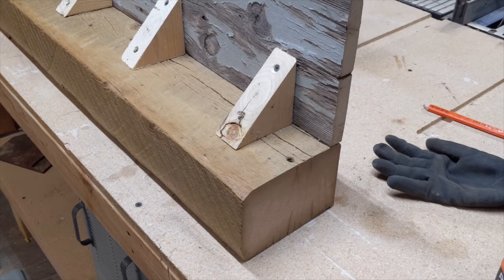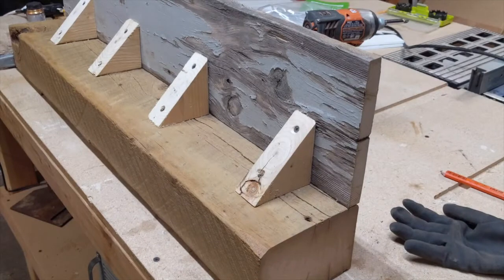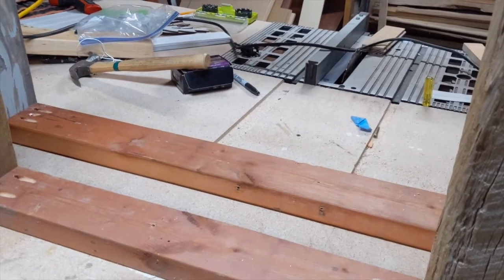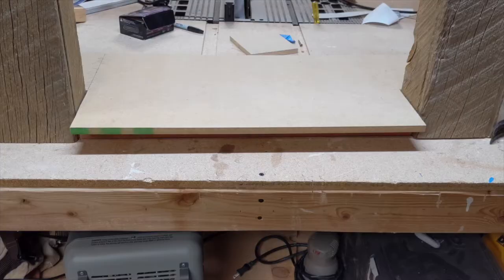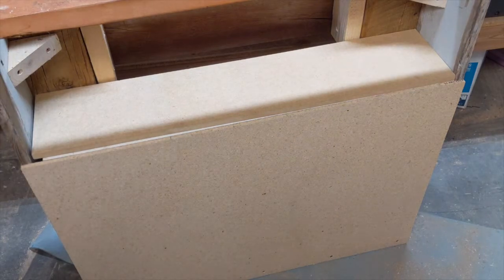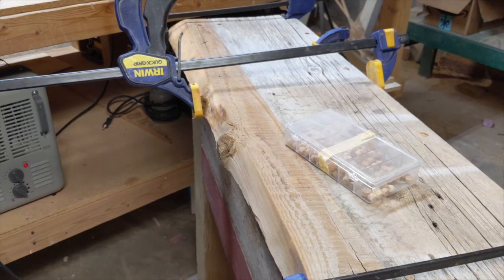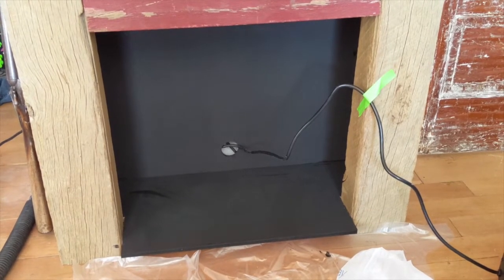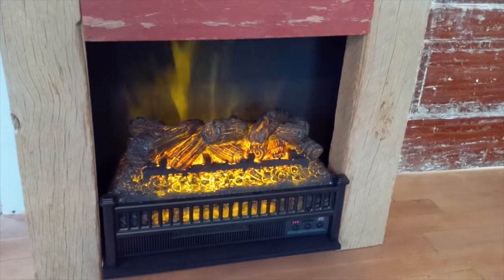Building an Electric Fireplace from Barn Wood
I took an electric fireplace insert and built a barn wood fireplace and mantle to  surround the unit. The wood matches the bed and headboard in the room.